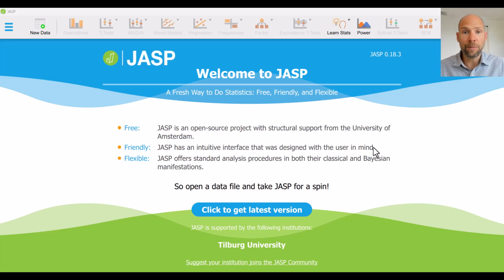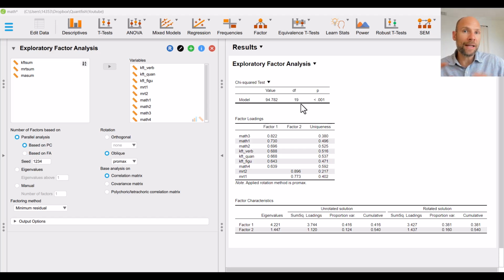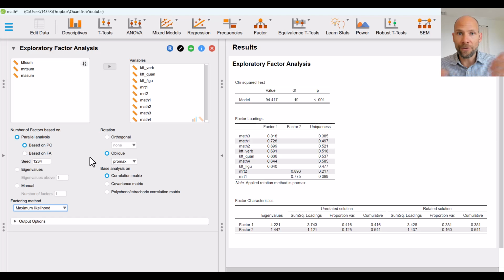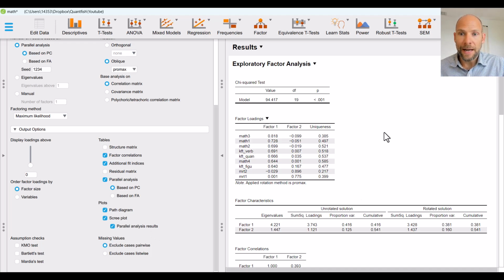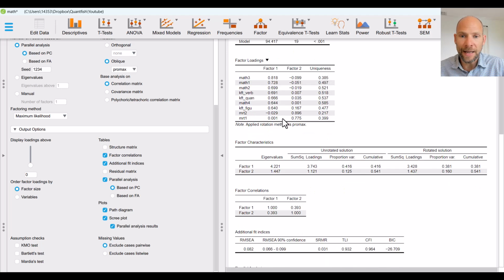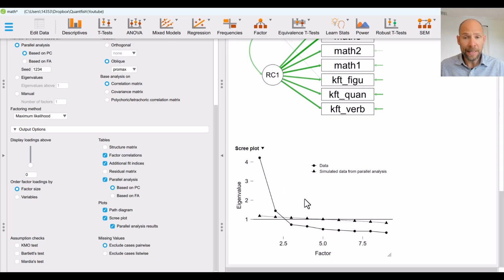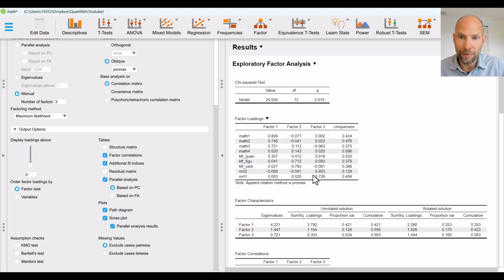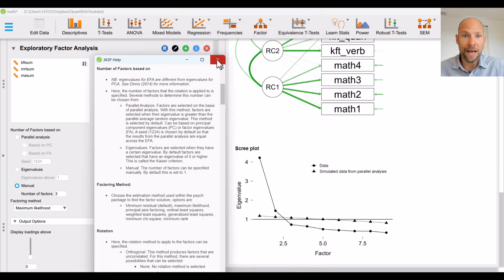Exploratory Factor Analysis in JASP: FREE & EASY!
QuantFish instructor Dr. Christian Geiser shows how to run an exploratory factor analysis in the free JASP software